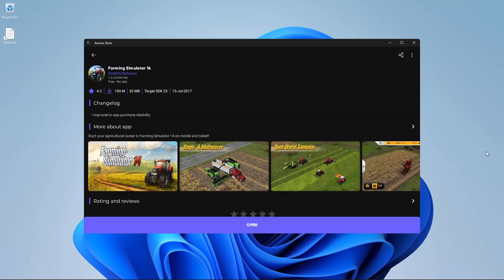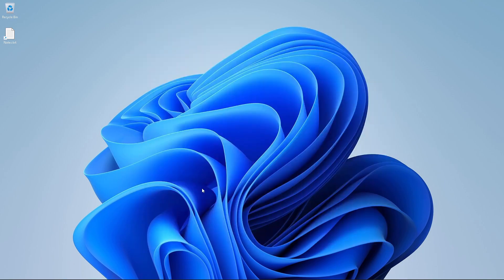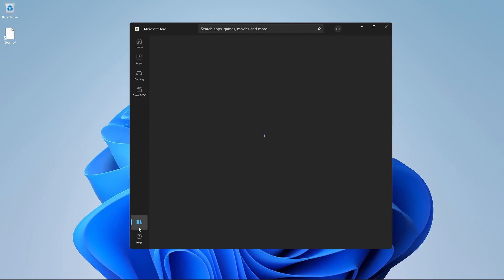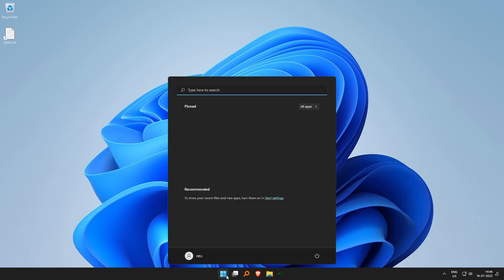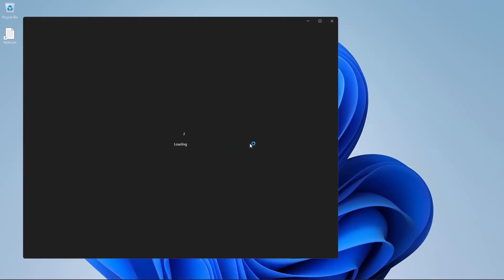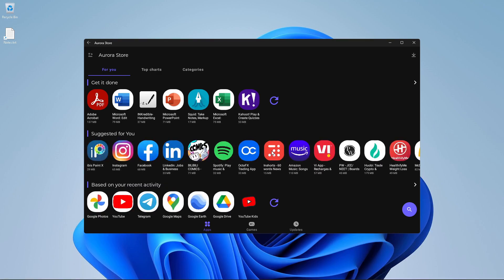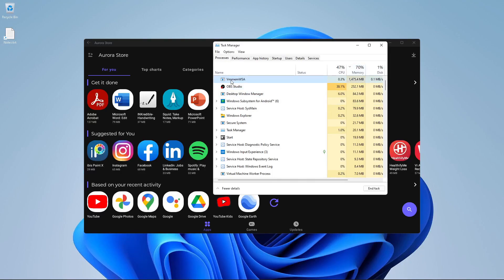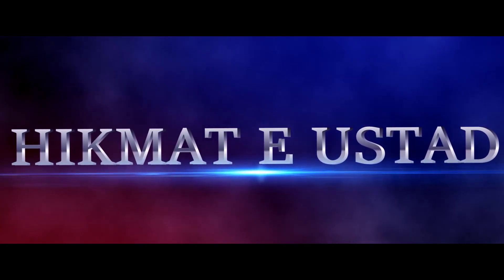Install Windows Subsystem For Android WSA On Windows 11-GPU Run Android App Store APK On Windows 11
July 2022 Update. No need of Amazon App Store. Use Only Official Microsoft Store Bits To Natively Install Windows Subsystem For Android WSA In Windows 11 From The Microsoft Store. Use WSATools to side load and install any android app apk using the aurora open source app store on Windows 11. Run With GPU Acceleration